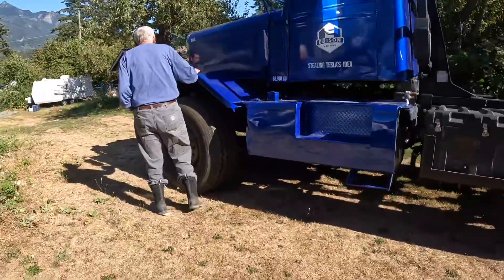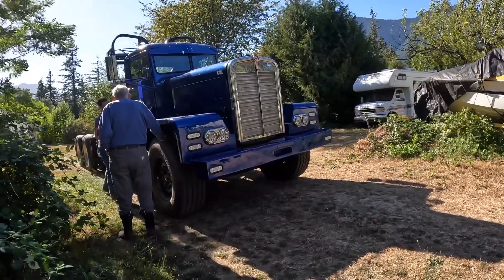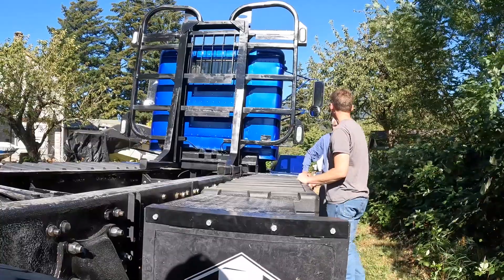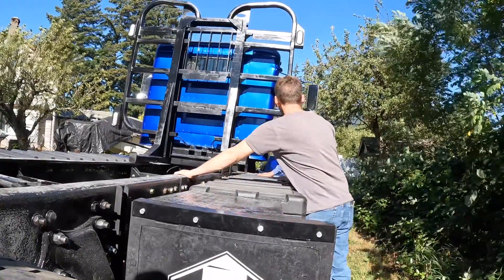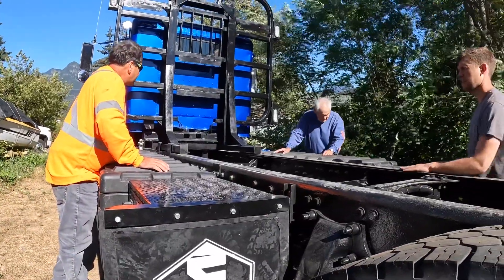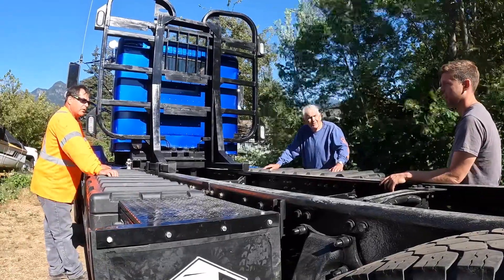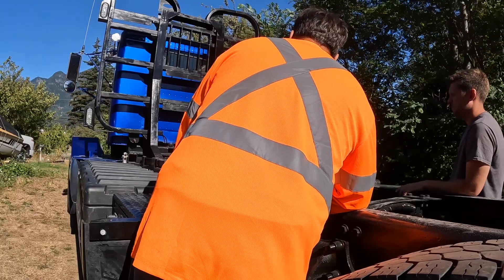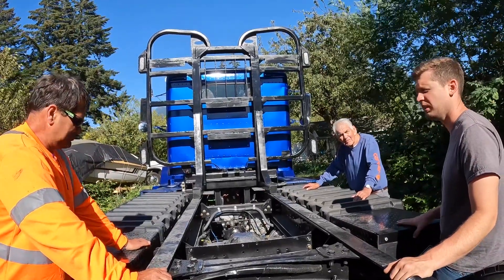Chace shows his Grandpa, Carl the Diesel Electric Logging Truck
Do you want to learn more about Edison Motors?

Who We Are:

Dec 2021: Edison Motors was announced to the public
July 2022: Edison built North America’s first electric logging truck.
Oct 2022: Edison completed prototype testing